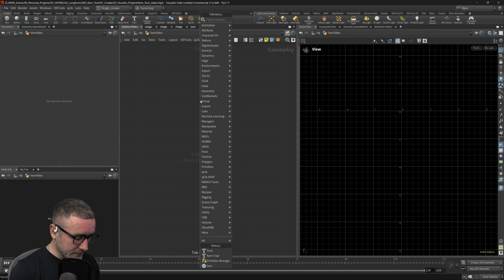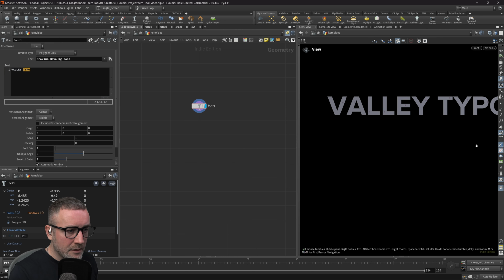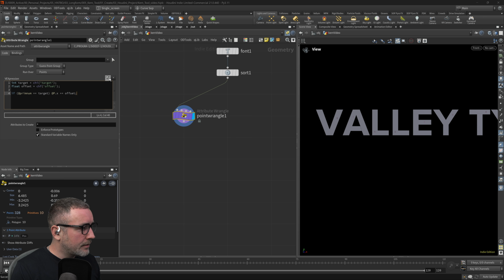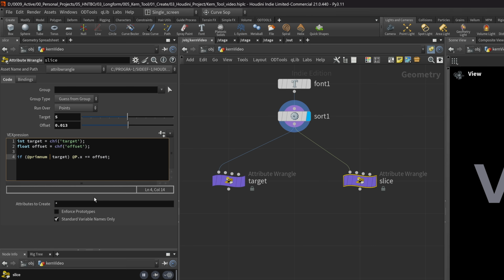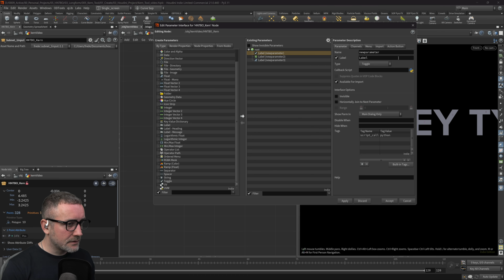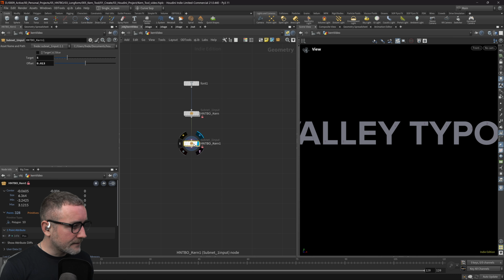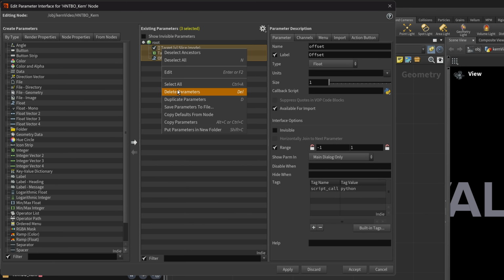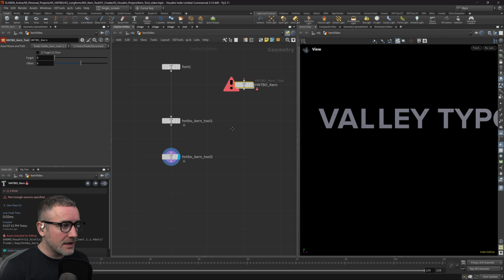Houdini Kerning with VEX: Target Letters and Package a Reusable Asset (HDA)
Kerning in Houdini? It’s actually simpler than you think, and yes, you’ll look extremely thoughtful about typography while doing it.

In this video, we build a tiny 3 nodes Kern Tool that lets you nudge one letter or slice everything downstream. No overengineering. Just clean control.

We’ll sort primitives so letters behave in order, write minimal wrangle logic to target a glyph or a slice, expose tidy parameters, and wrap it all into a Houdini Digital Asset so you can reuse, because I know you care about spacing.

- A lightweight wrangle that offsets a chosen glyph with an int picker and a float
- A slice mode that shifts everything downstream from an index
- A simple switch to toggle modes and a clean front panel
- The whole setup saved as a reusable HDA (with an icon, because taste)

- Build once, reuse forever
- Small tools stay fast and composable
- Typographic polish becomes a habit, not a project

00:17 Setting Up the Initial Scene

01:05 Getting letters to behave

01:55 Implementing the Kern Tool Logic

02:16 Dialing in the parameters

04:25 Building the slice functionality, because "split" wasn’t available

04:50 Wrapping Up and Creating a Subnetwork

07:14 Final Adjustments and Testing

08:41 Saving as a Houdini Digital Asset

10:25 Conclusion and Call for Feedback